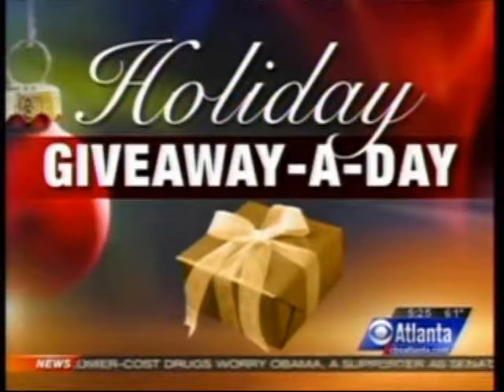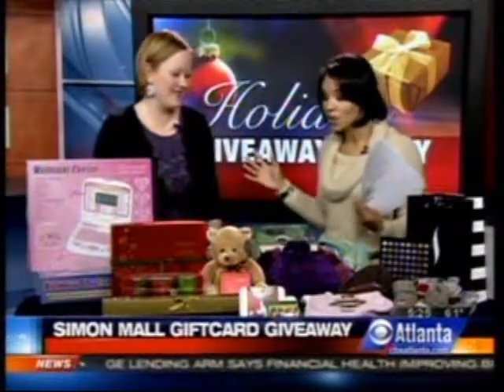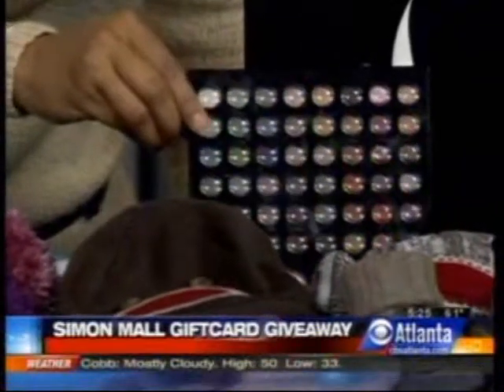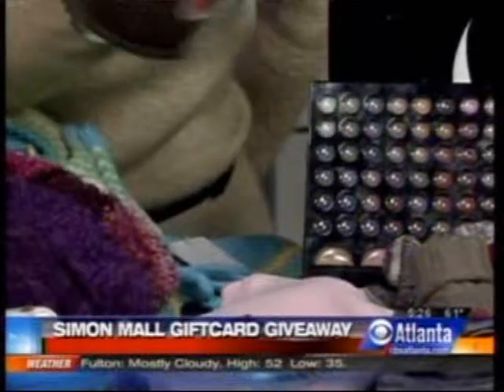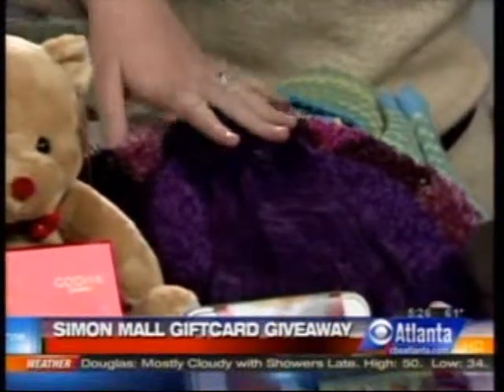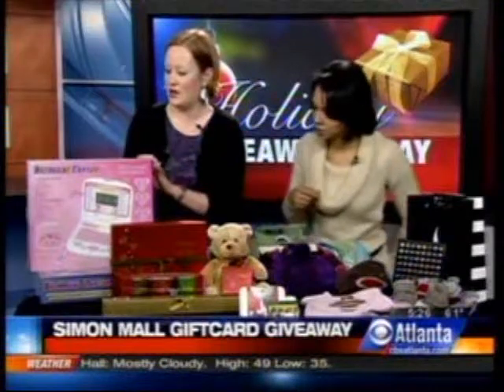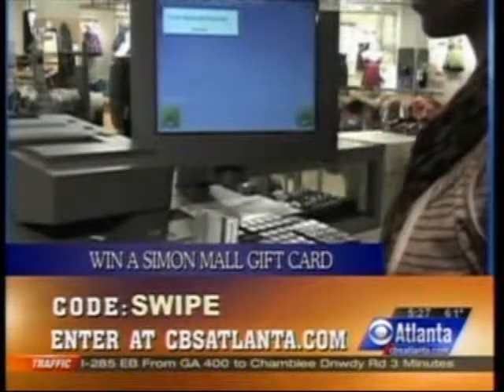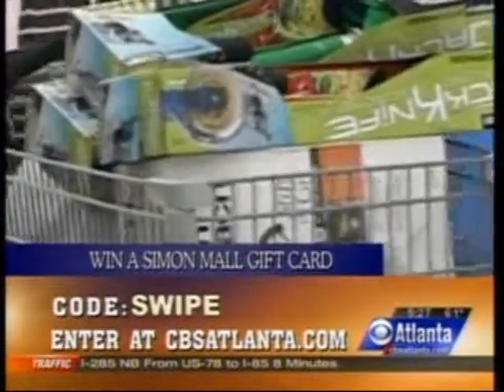CBS Atlanta Better Mornings - Simon Giftcard - 12.9 5am